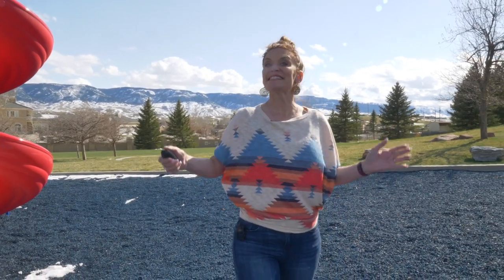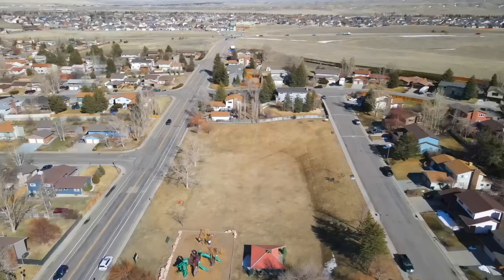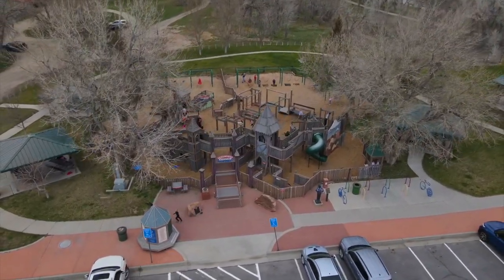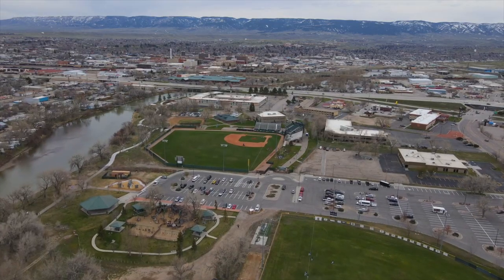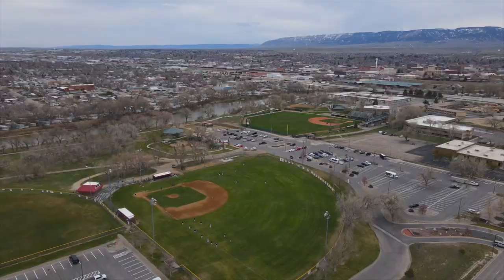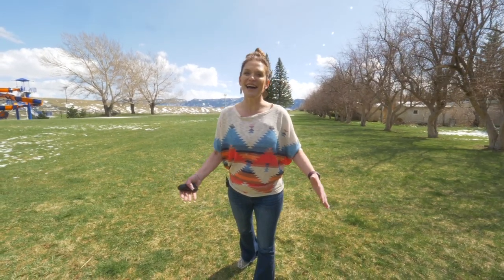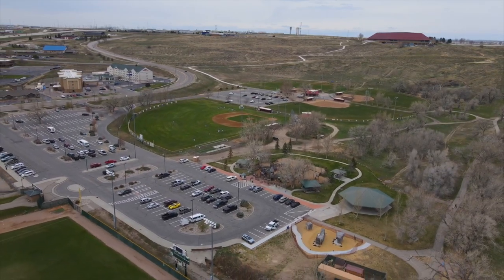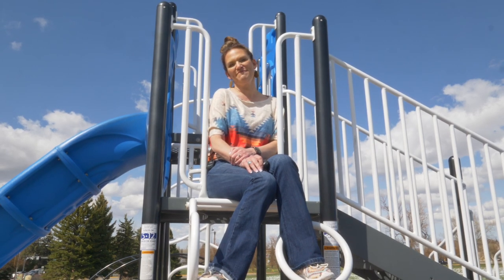Looking for your favorite park in Casper Wyoming?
Looking for your favorite park in Casper Wyoming?  Casper Wyoming has quite a few parks and they are all rich in history.  Watch for some super interesting information about Casper Wyoming Park and the story behind them!